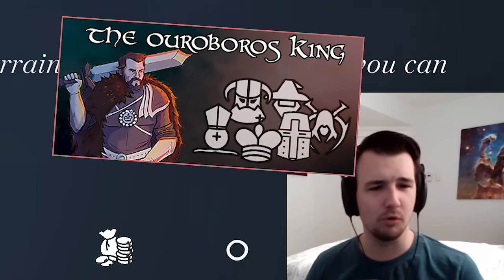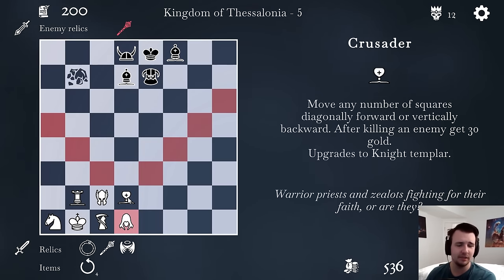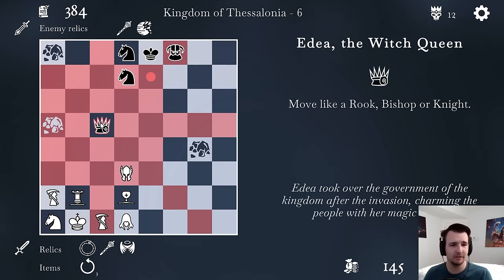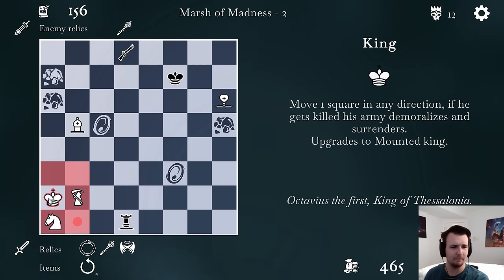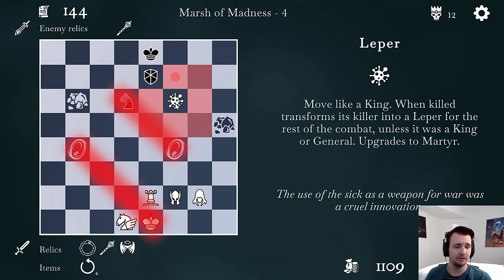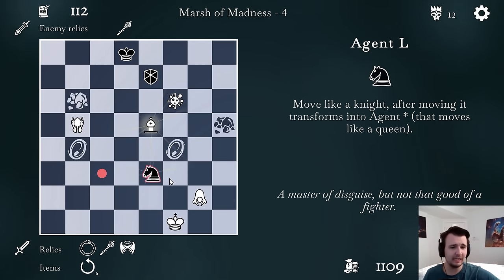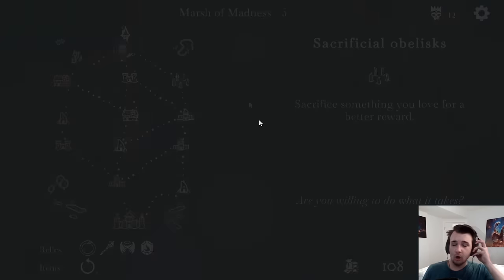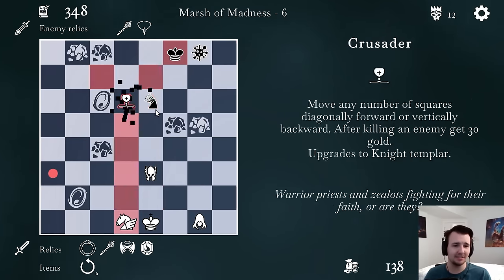They Added 20 NEW PIECES To Chess! - Ouroboros King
Ouroboros King Part 5 - Ouroboros King is back! It's a chess roguelike with dozens of new pieces and the ability to upgrade some of them. Now with a ton of new complicated pieces, the game is a lot harder. Starting with the first boss fight, this game becomes a real challenge now. Enjoy!